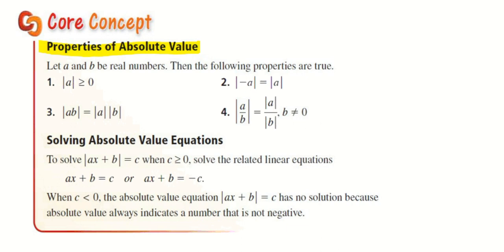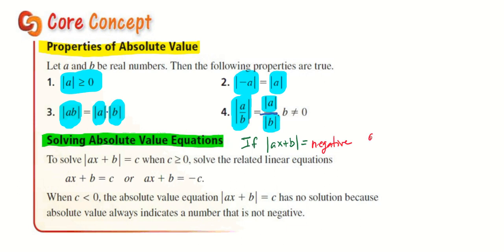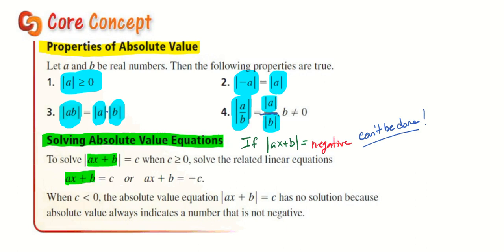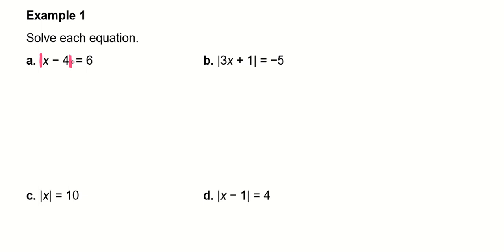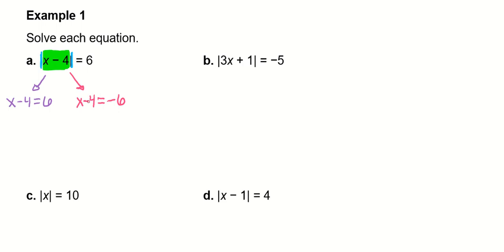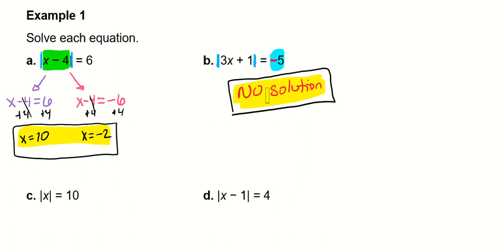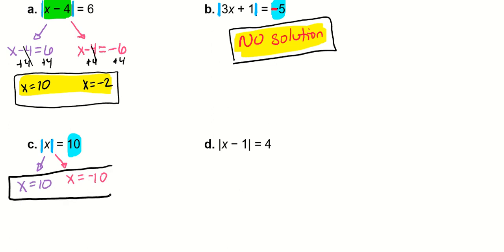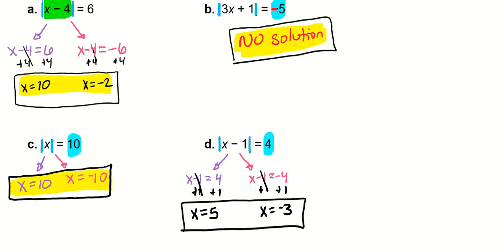Properties of Absolute Values and Solving Simple Absolute Value Equations Video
This video goes over the properties of absolute values and then goes through a few examples of how to solve simple absolute value equations.